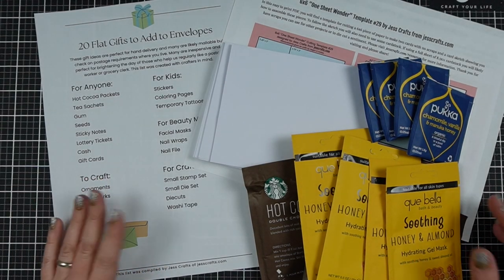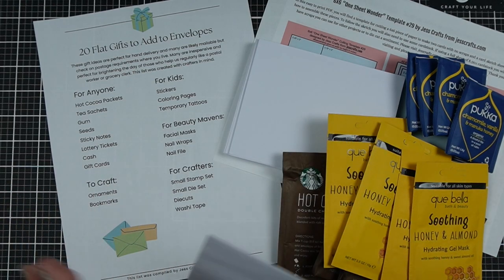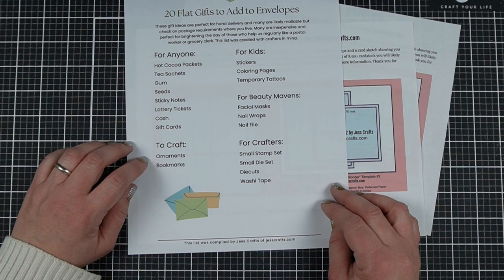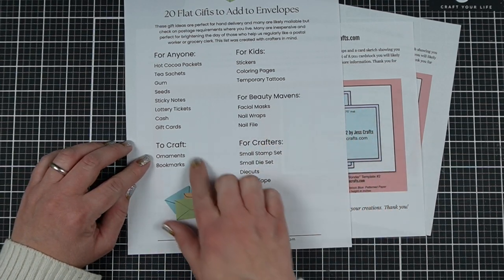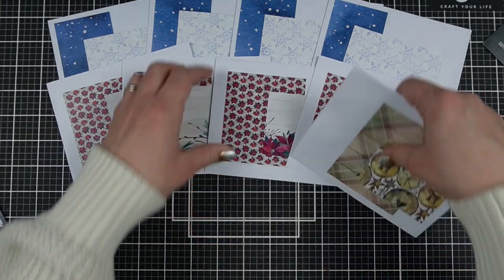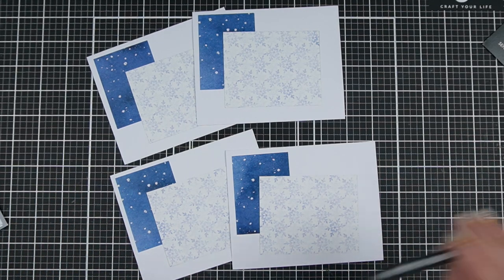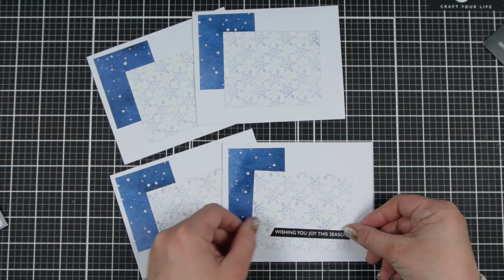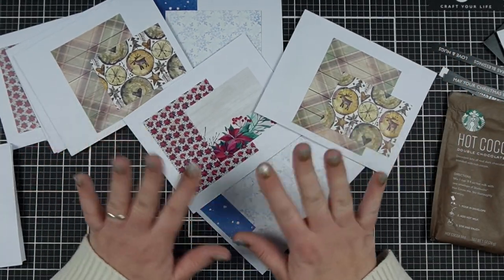20 Flat Gifts for Envelopes and How to Make Them Pretty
20 ideas for flat gifts that you can fit inside envelopes at the holidays or anytime of year. Not all gifts will be mailable. These are best for hand delivery but you can check with your local post office for mailing details.

If you're using a mobile device (phone, ipad, tablet) you may need to copy the link and paste it into your browser.

Coordinating Blog Post: Coming soon!

Note about supplies: I have not personally tried all these examples from the list but just wanted to give you a place to start for sourcing them.

• White A2 Envelopes
[ Amazon US ]

• 100 A2 Multi Color Assorted Envelopes
[ Amazon US ]

• Scrapbook Customs - 6 x 6. Christmas Paper

[ Amazon US ]

• Pukka Organic Tea Bags
[ Amazon US ]

• Starbucks Hot Cocoa Packets
[ Amazon US ]

• Stickers for Kids
[ Amazon US ]

• Temporary Tattoos
[ Amazon US ]

• Extra Gum Packs
[ Amazon US ]

• Seed Packets
[ Amazon US ]

• Post-it Super Sticky Notes
[ Amazon US ]

• Facial Masks
[ Amazon US ]

[ Amazon US ]

[ Amazon US ]

[ Amazon US ]

20 Flat Gift Ideas:

Great for Anyone:
Hot Cocoa Packets
Tea Sachets
Gum
Seeds
Sticky Notes
Lottery Tickets
Cash
Gift Cards

Great for Kids:
Stickers
Coloring Pages
Temporary Tattoos

Great for Beauty Maven:
Facial Masks
Nail Wraps
Nail File

Great to Craft:
Ornaments
Bookmarks

Great for Crafters:
Small Stamp Set
Small Die Set
Diecuts
Washi Tape